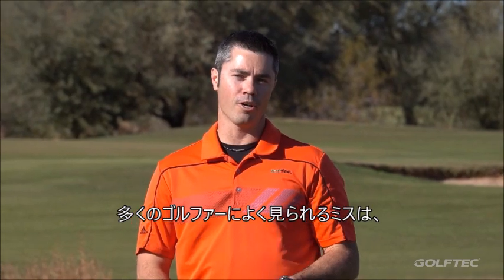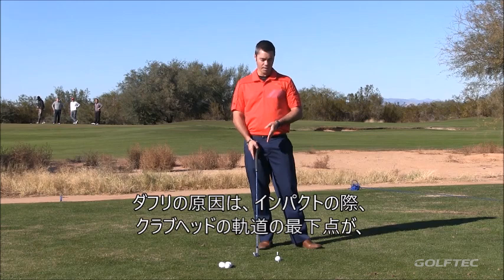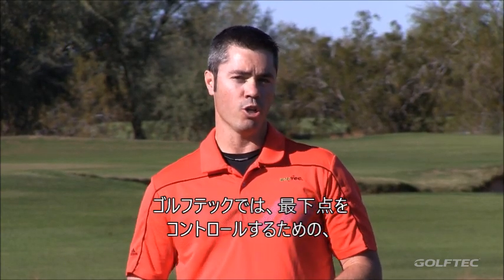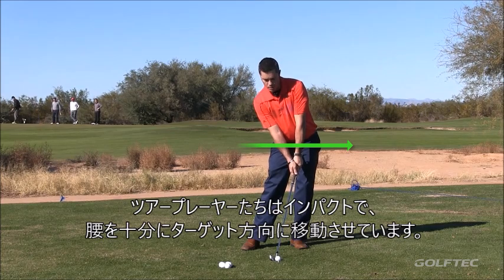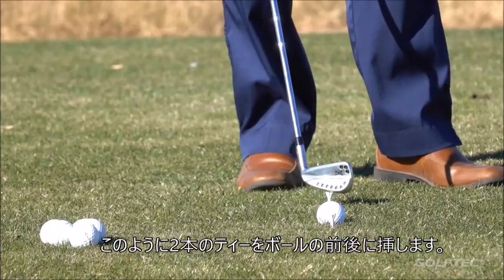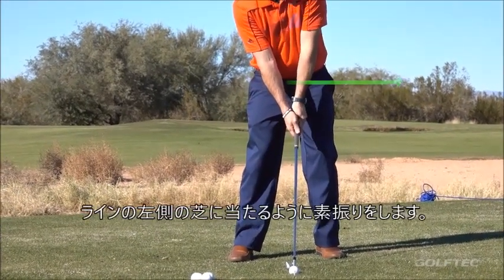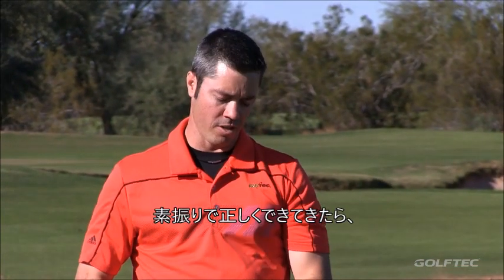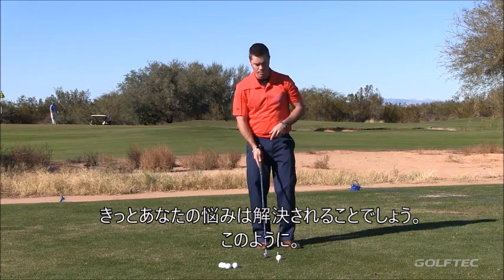「ダフリ改善」ティを使った練習方法【ゴルフテック by GDO】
【スクランブル記事はこちら】

ゴルフテック by GDO のレッスンドリル
詳細はゴルフテックのレッスンで！